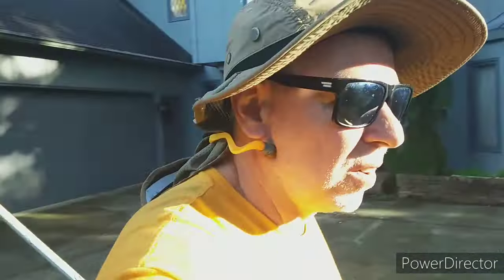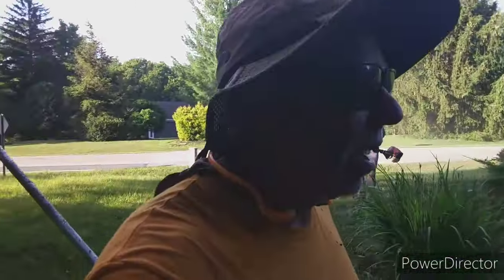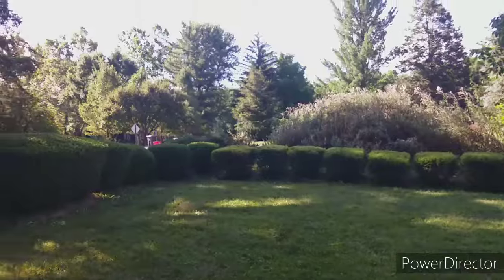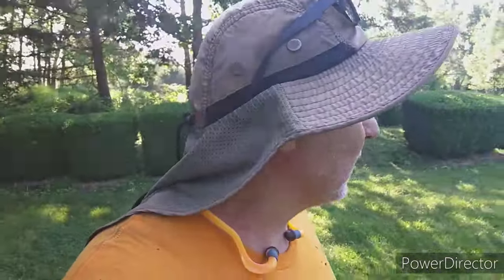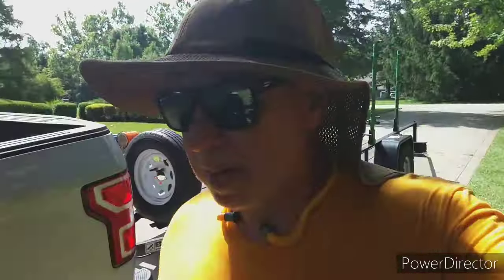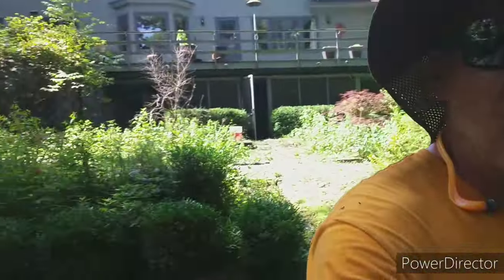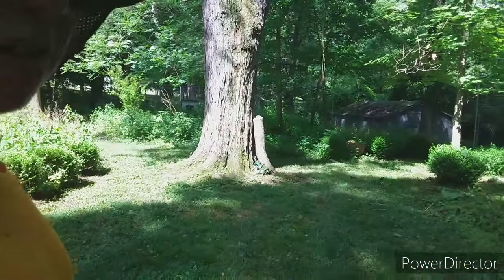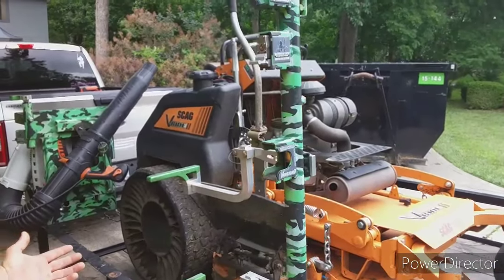Massive Cleanup | BadBoy ST254 Put To The Test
Massive cleanup. BadBoy ST 254 put to the test. Is it worth the price tag?

Code: DLTLAWNCARE

Code: DLT10